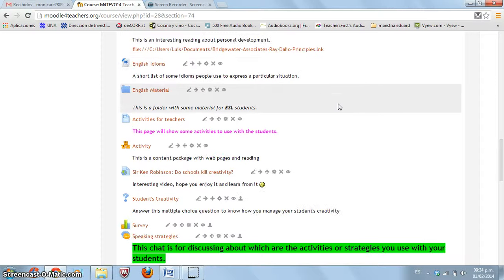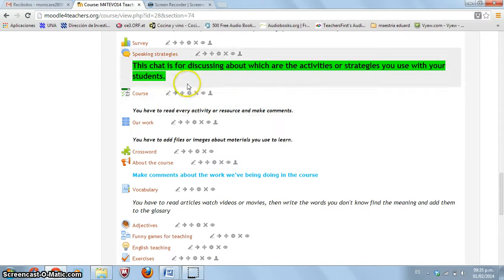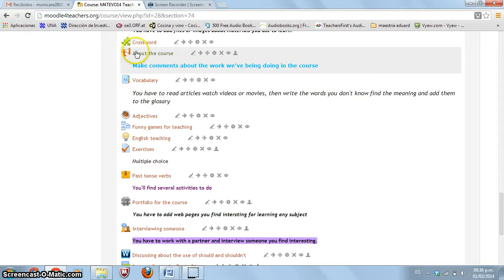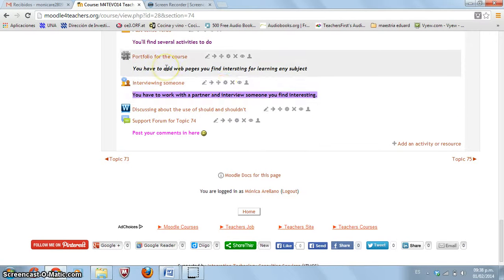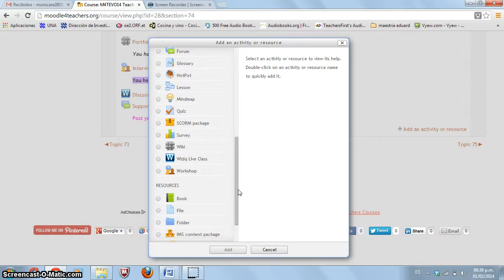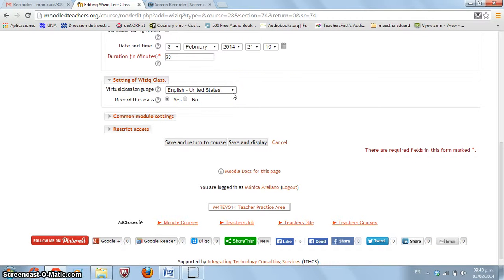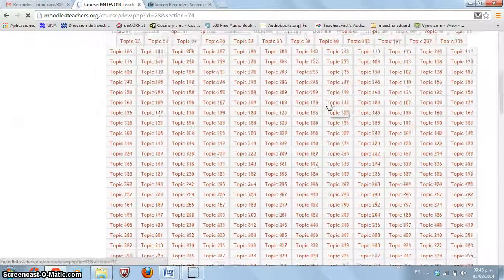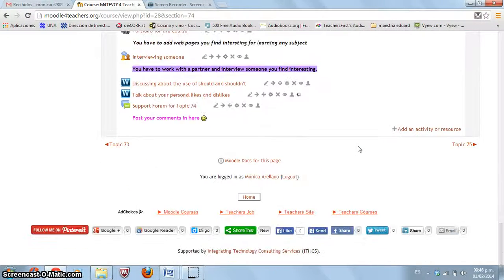Video tutorial activities M4TEVO14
This is a video tutorial about how can you upload activities on moodle